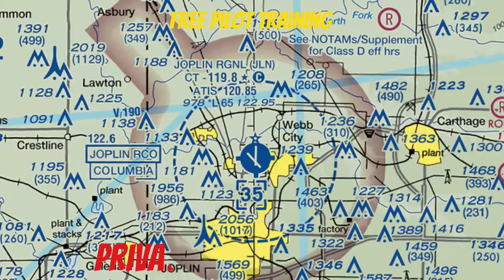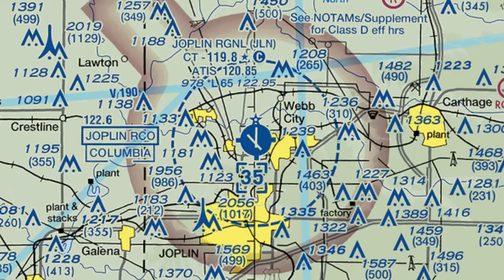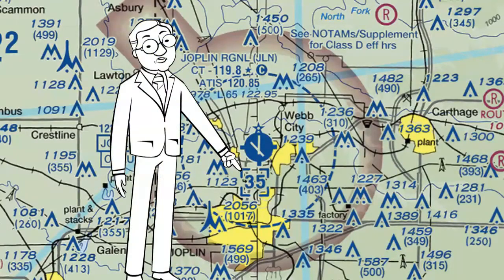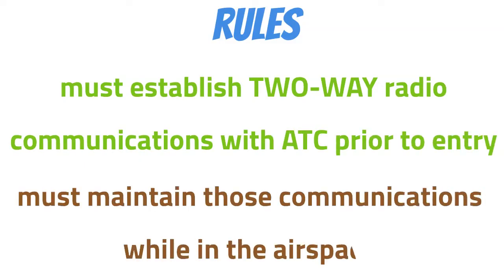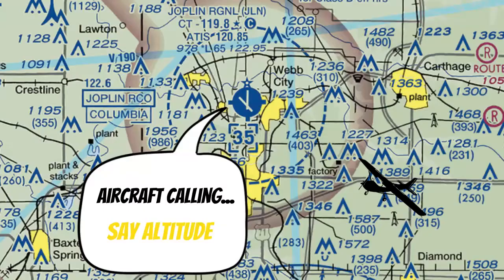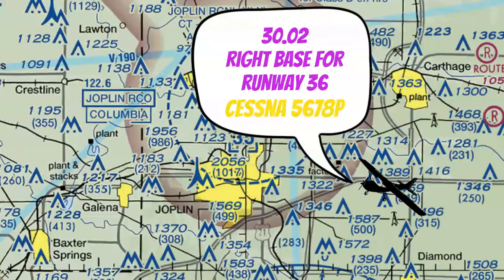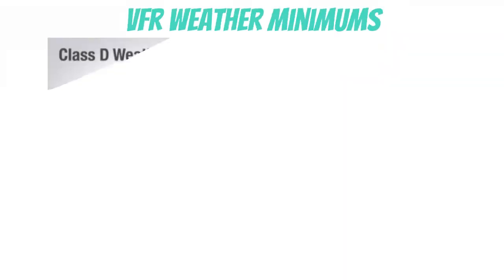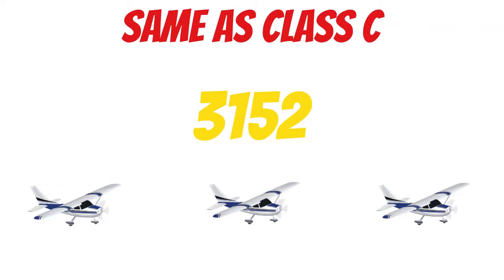Class D Airspace (What you need to know) Private Pilot Ground Lesson 18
Need free study material on Airspace for the Private Pilot Written Exam? Check out this video where we explain Class D airspace.  In this lesson (18), we discuss the characteristics of Class D airspace.  We discuss the rules associated with Class D airspace.  We also talk about the VFR weather minimums and equipment requirements in class D airspace.  This information will help you study for the Private Pilot written exam and the oral exam for your check ride.  This training is intended to follow the aeronautical knowledge areas in Part 61.105 section b for single engine aircraft.

**HUGE THANK YOU to Boldmethod.com for allowing us to use their images in this video!**